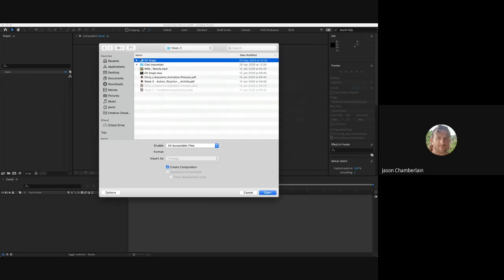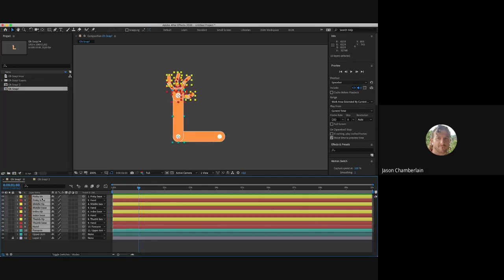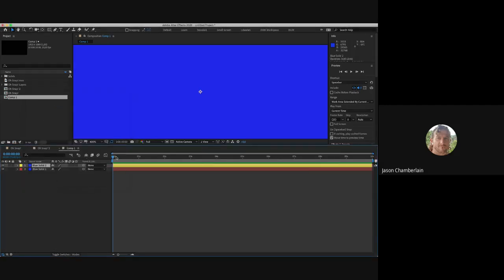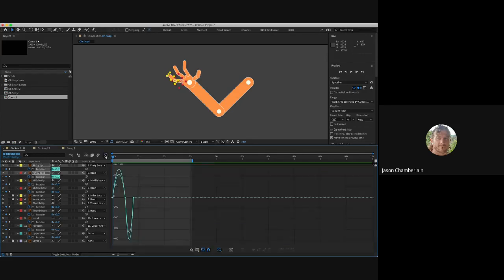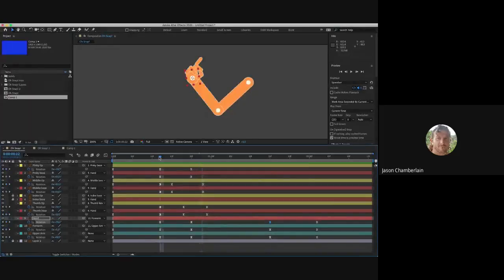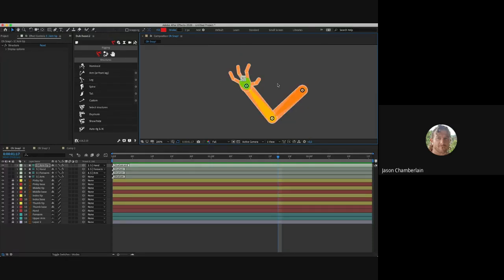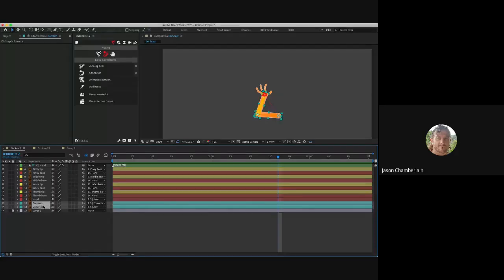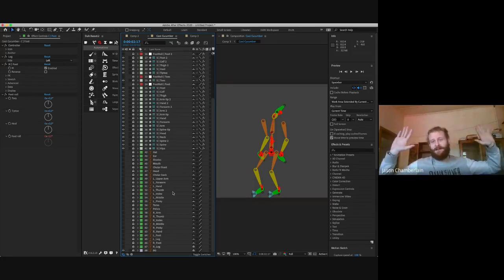MD108 Week 3